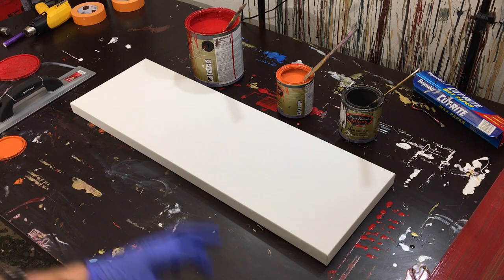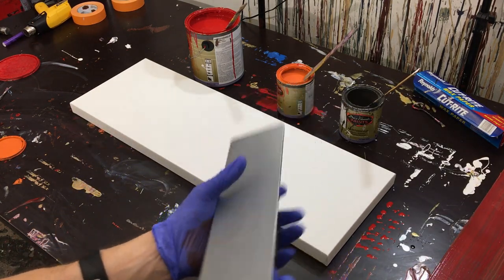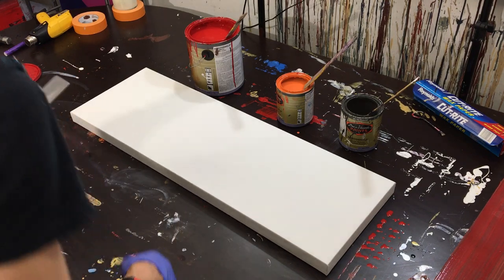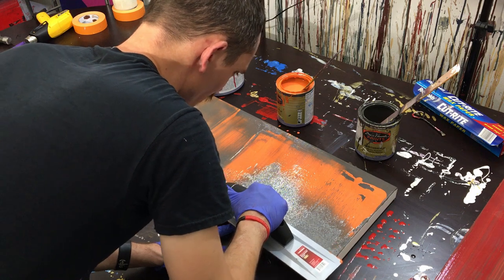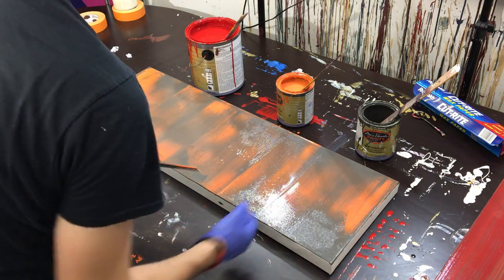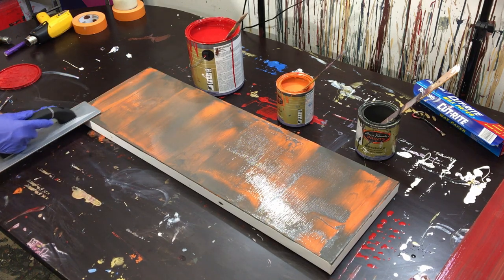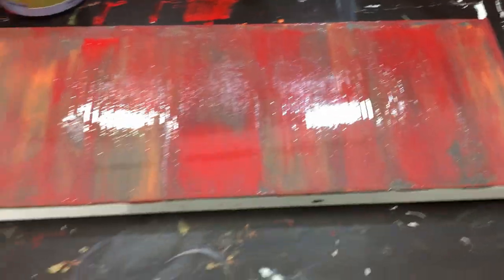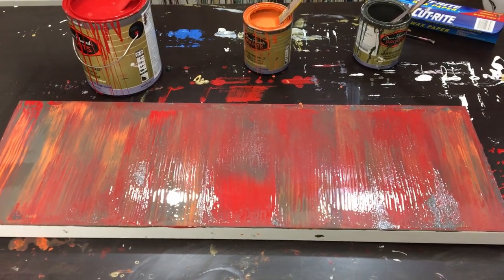I Scraped An Abstract Painting with Rounded Trowel (Gerhard Richter Inspired Art)